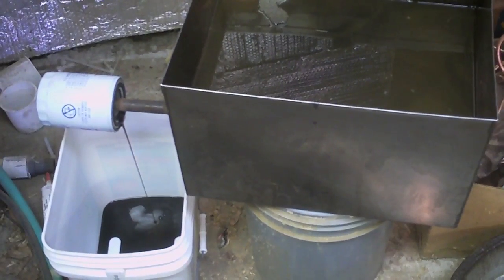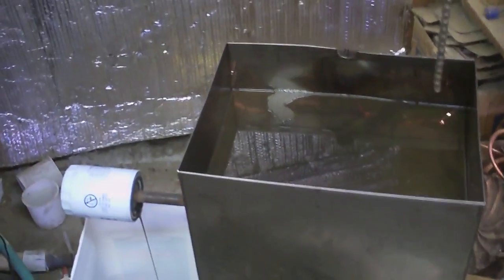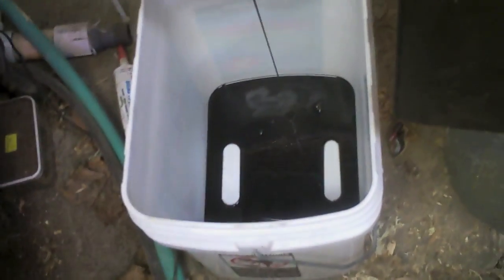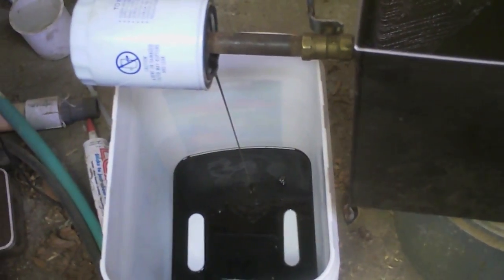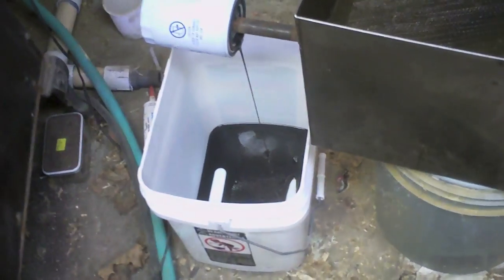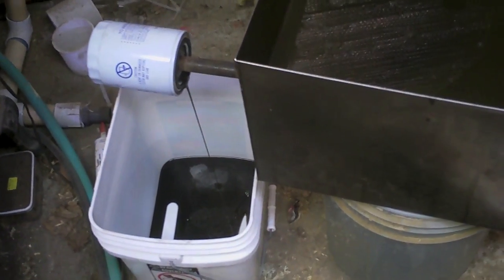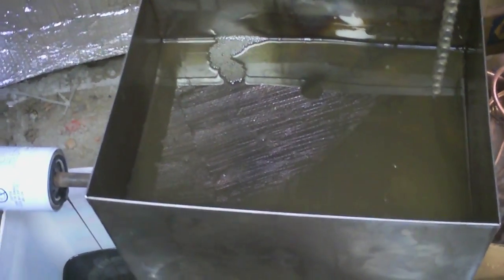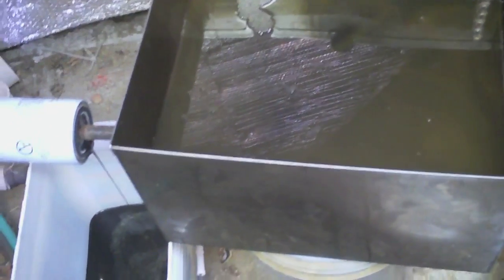Filtering Used Oil For Reuse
A lot of times old tractors and other industrial equipment don't care much about new fancy oils.  This is how I filter out the nasties to make very serviceable used gear oil.